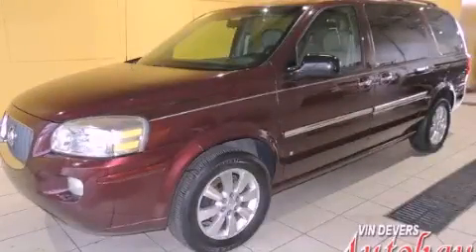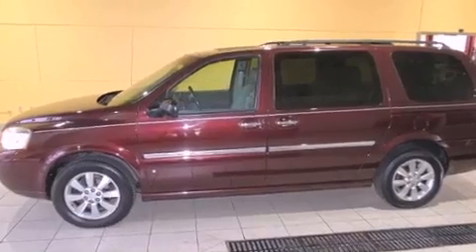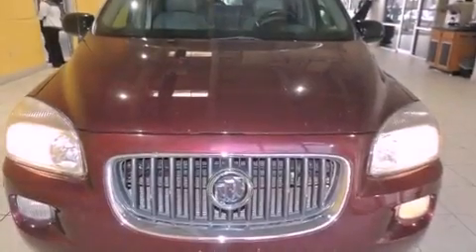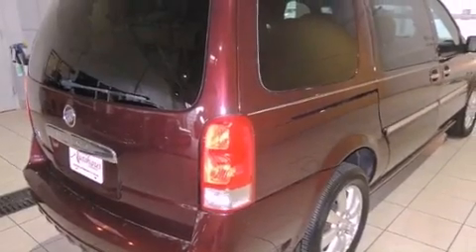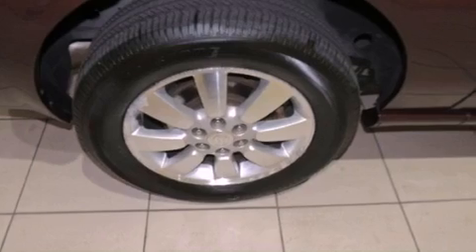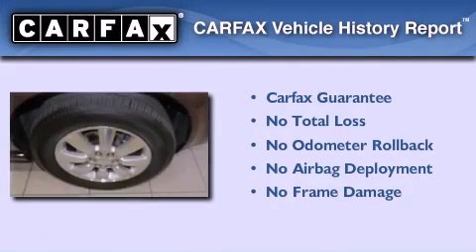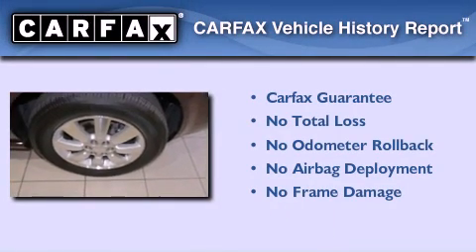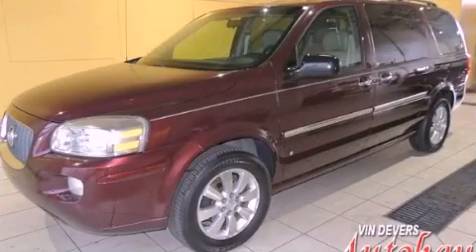Used 2007 Buick Terraza Sylvania OH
We are proud to present this 2007 Buick Terraza .

 Year : 2007
 Make : Buick
 Model : Terraza
 Engine : 3.9L 3900 V6 SFI
 Trans . : Automatic
 Exterior : Other
 Miles : 110,923
 Interior : Other